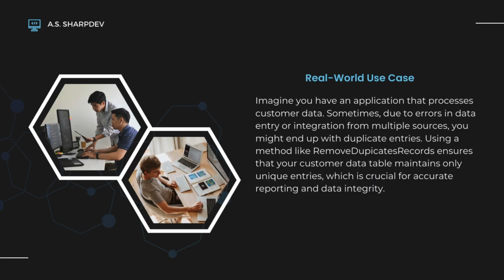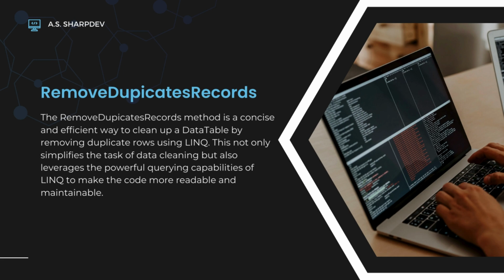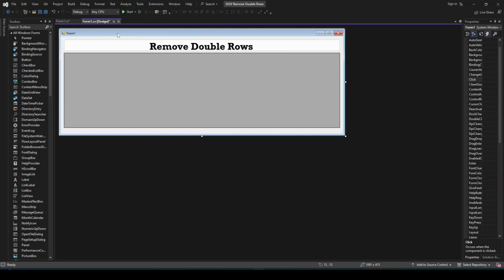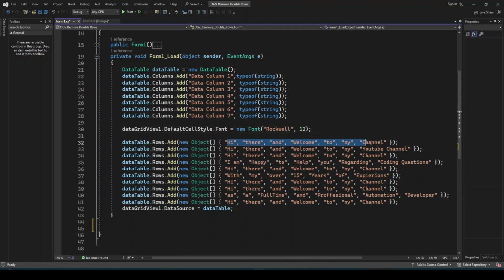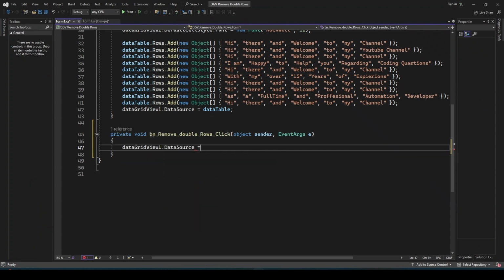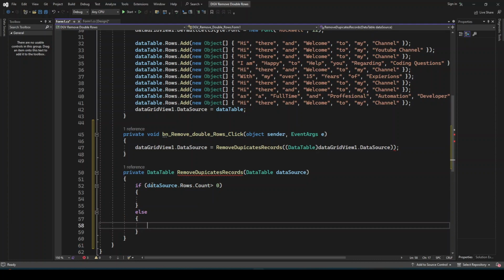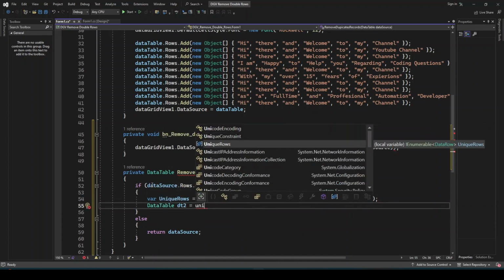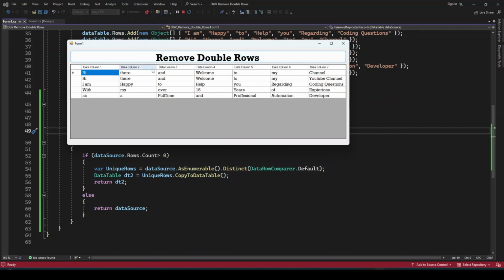Easy Method to Find and Delete Duplicate Rows in DGV 👍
Imagine you have an application that processes customer data. Sometimes, due to errors in data entry or integration from multiple sources, you might end up with duplicate entries. Using a method like RemoveDupicatesRecords ensures that your customer data table maintains only unique entries, which is crucial for accurate reporting and data integrity.

Summary
The RemoveDupicatesRecords method is a concise and efficient way to clean up a DataTable by removing duplicate rows using LINQ. This not only simplifies the task of data cleaning but also leverages the powerful querying capabilities of LINQ to make the code more readable and maintainable.

Additional Information
DataTable and DataRow: In ADO.NET, a DataTable represents an in-memory table. Each DataTable is a collection of DataRow objects. The DataTable can contain multiple columns and rows.

LINQ (Language Integrated Query): LINQ is a powerful feature in .NET that allows querying collections in a readable and efficient way. LINQ queries can be written for any collection that implements IEnumerable.

Handling Large Data: For very large datasets, this approach can be memory-intensive. In such cases, consider alternative strategies like using database queries to filter duplicates or processing data in chunks.